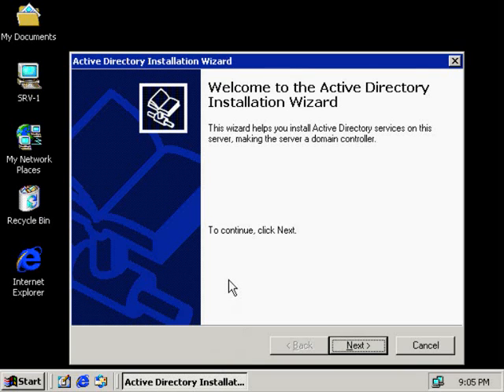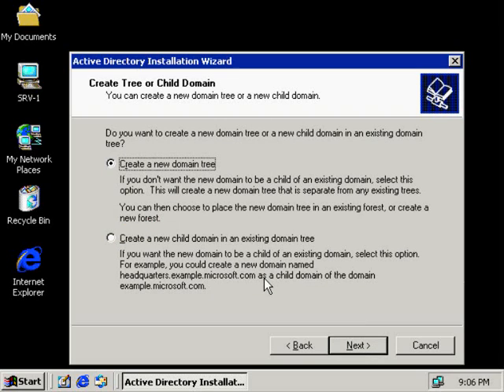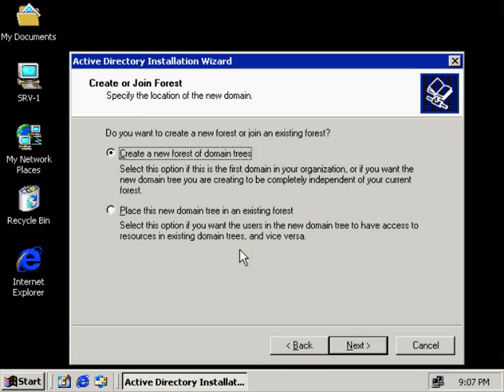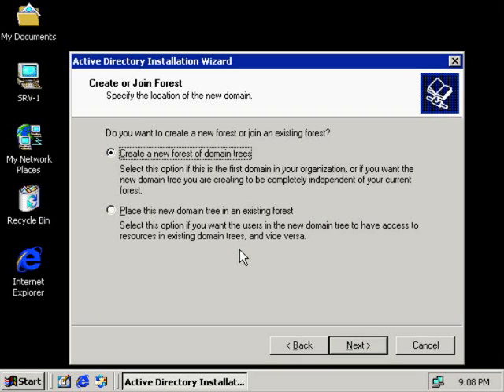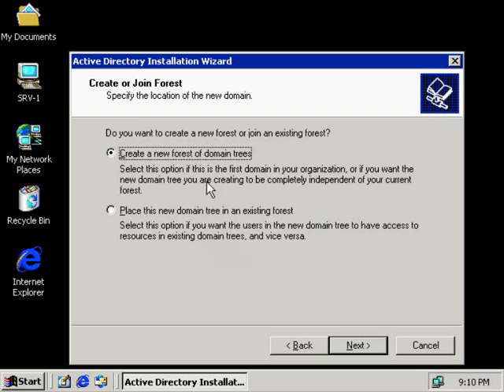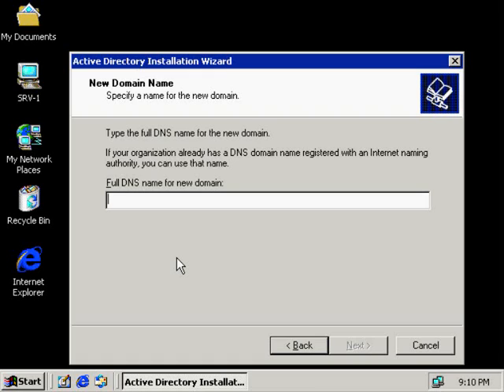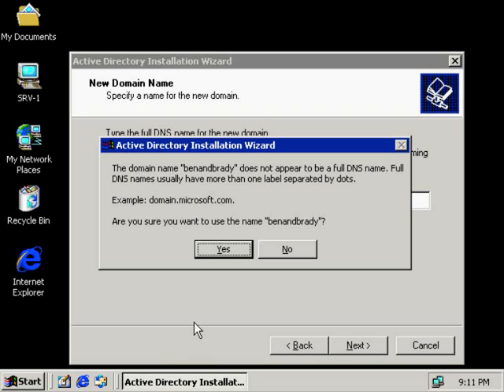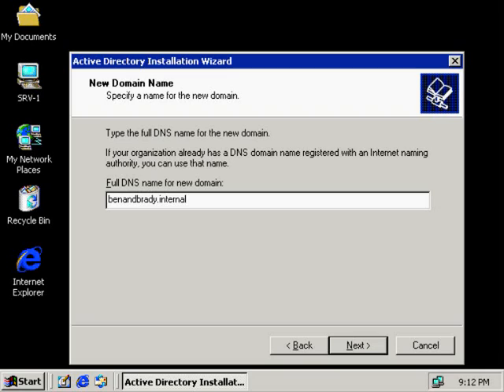computer training part2